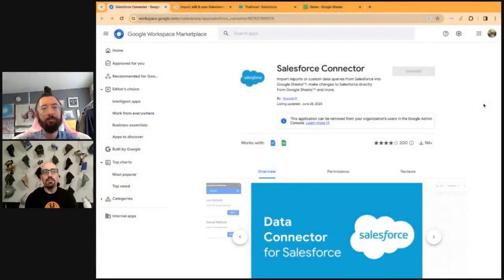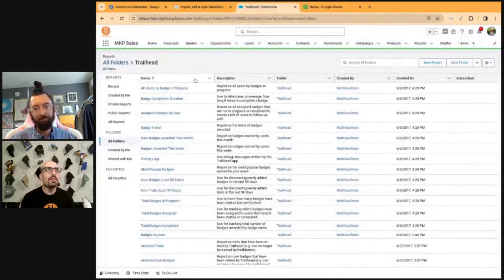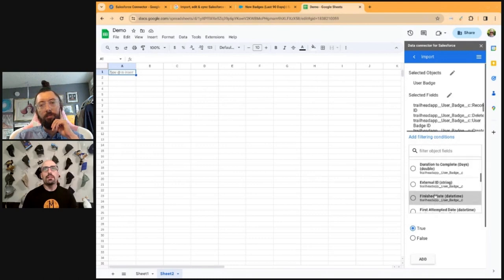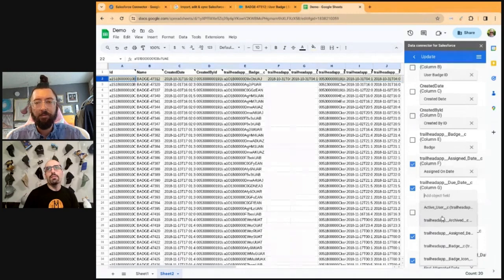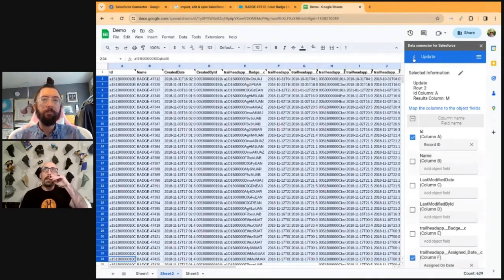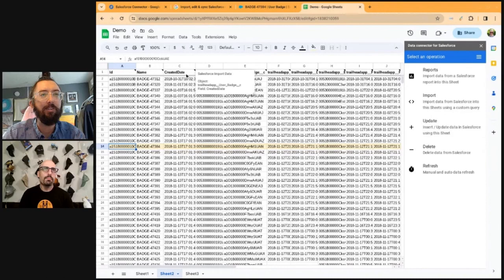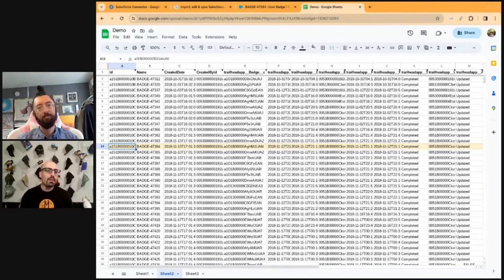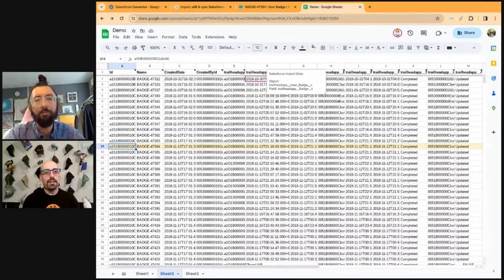Connecting Google Sheets and Salesforce, Updating Org Data Externally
Matt and Chris sit down to chat data manipulation, spreadsheets, and Salesforce with an eye toward integration. Matt walks us through the spiritual successor to the late-Excel Connector, built by Microsoft to pull Salesforce data into Excel and then push it back into the platform. The (free!) Google Sheets equivalent today goes by a number of names, depending on whose support documentation you’re reviewing:

Data Connector for Salesforce
Salesforce Connector for Google
Google Connector for Salesforce

In this video you’ll see firsthand how to get up and running, start pushing and pulling data between Google Sheets and Salesforce, learn what the limits are, and walk through some ‘gotchas’ to keep in mind (for example, the “import” button is for importing data into Google Sheets from Salesforce - a tricky mental flip for Admins who spend all day every day in Salesforce)!

Follow along and you’ll be syncing spreadsheets in no time!